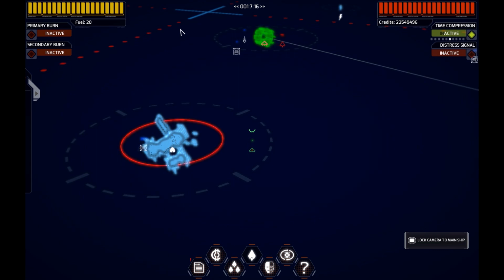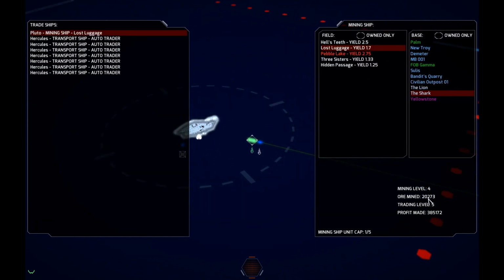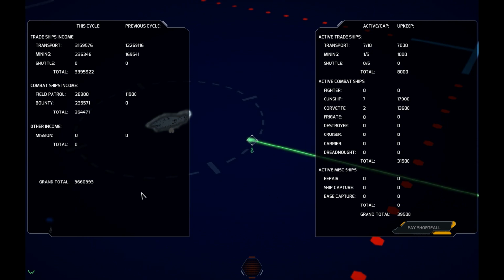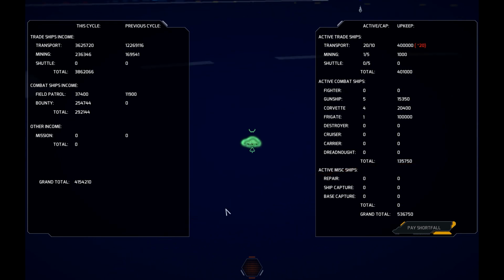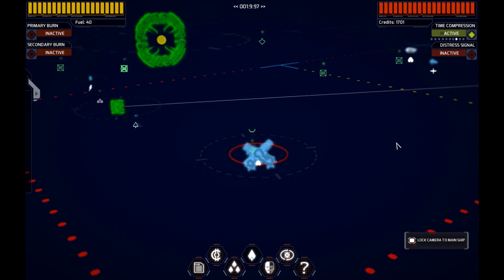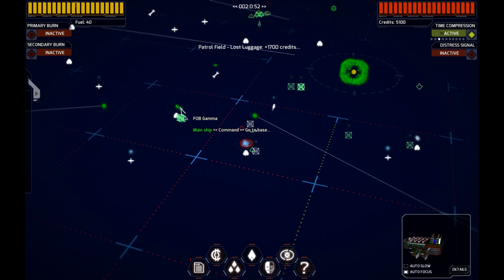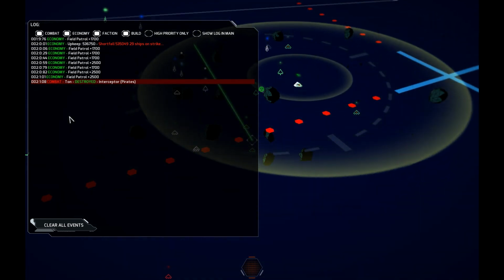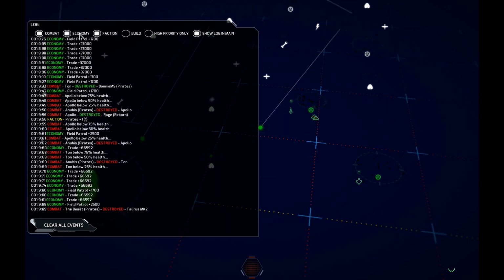Void Destroyer 2 - Development Video - 10-12-2017